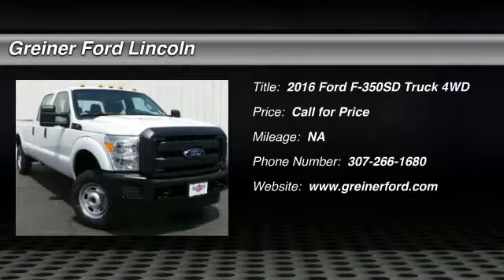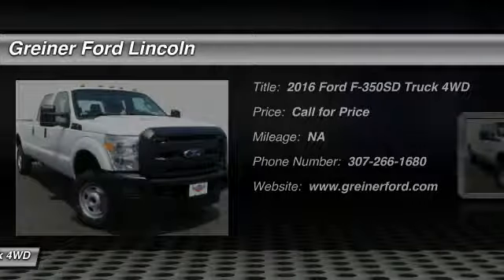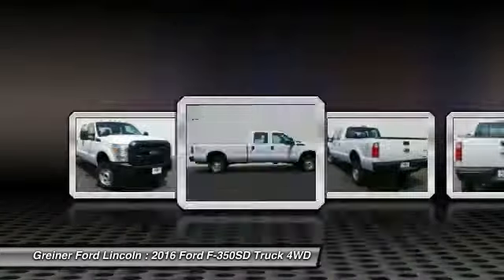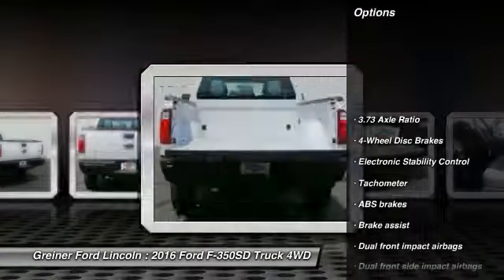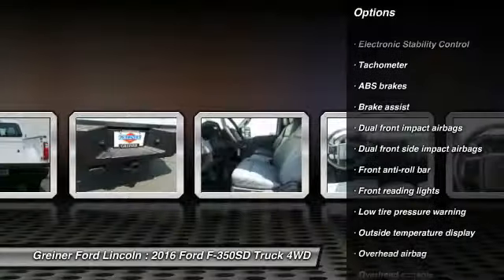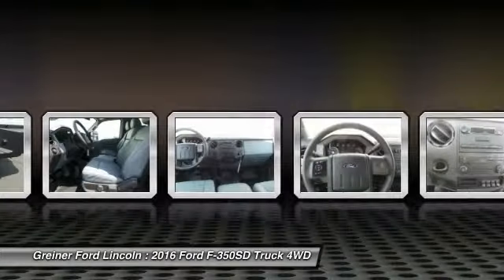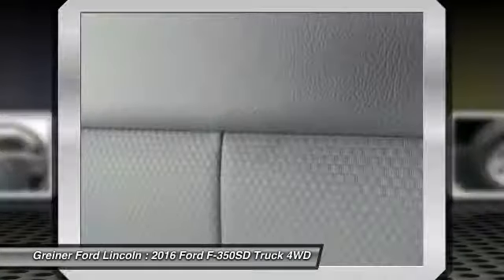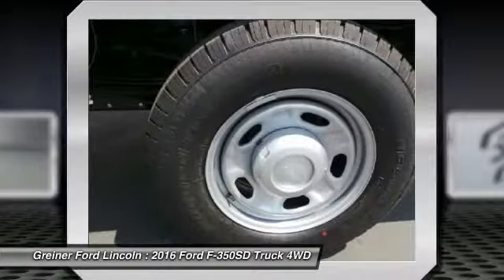2016 Ford F-350SD Casper WY FT8425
2016 Ford F-350SD XL

3333 CY Ave.

Looking for the right truck? Today could be your lucky day. With  miles, this Oxford White, 2016 Ford F-350SD equipped with Automatic transmission could be yours. Request more information and set up a test drive right away.